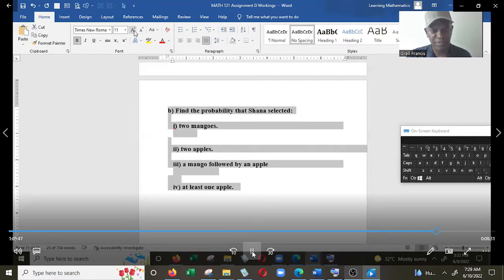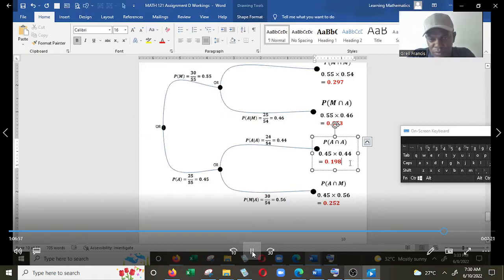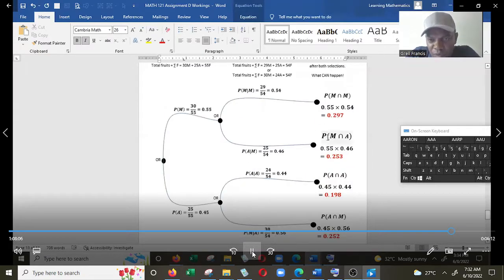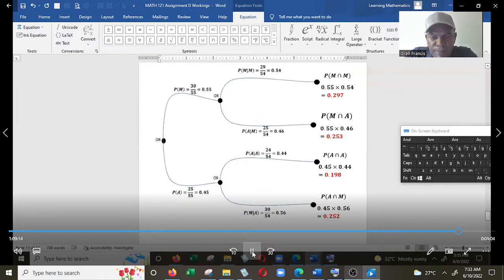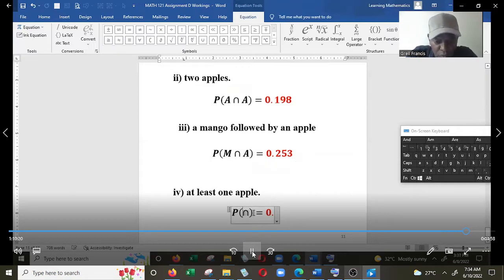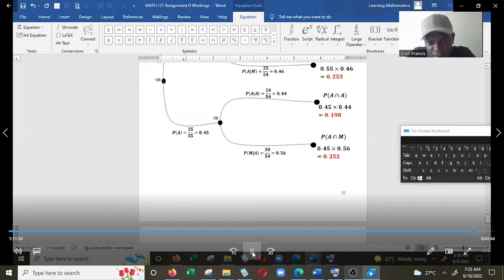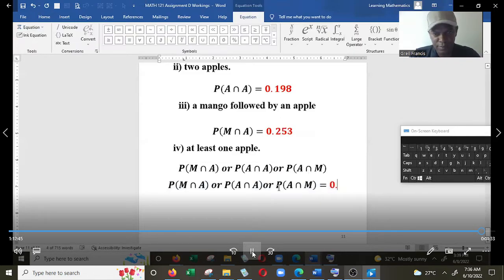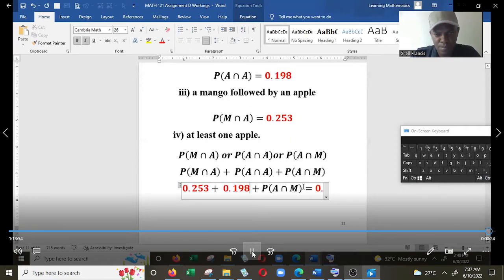Part 9 Probability Tree Diagram Selection Without Replacement